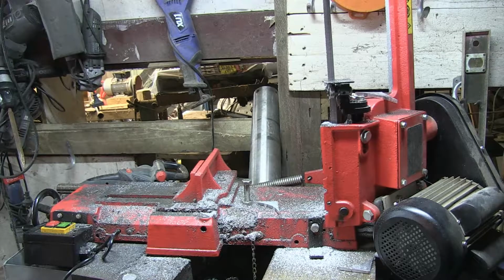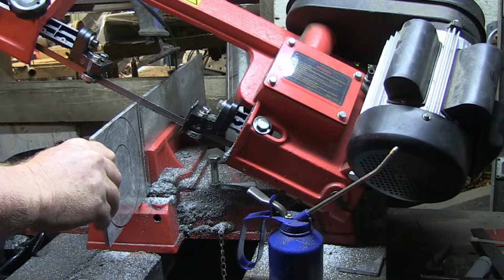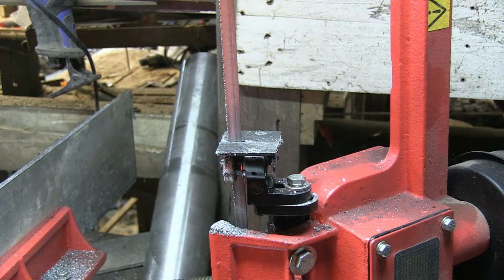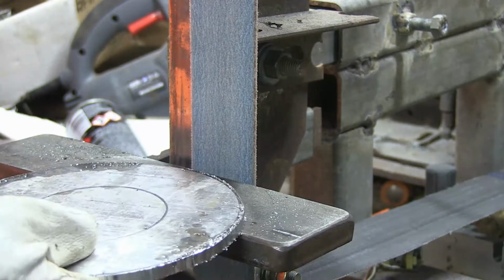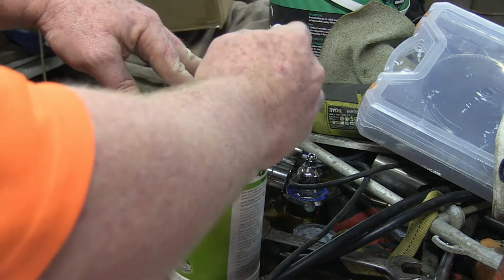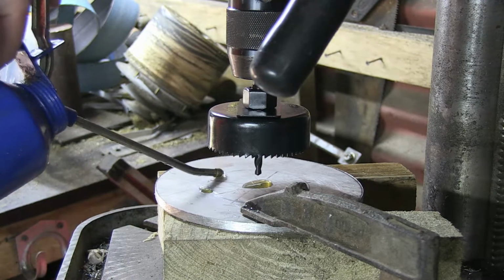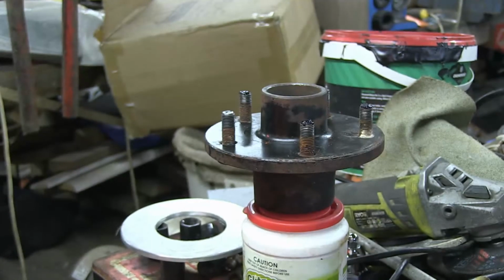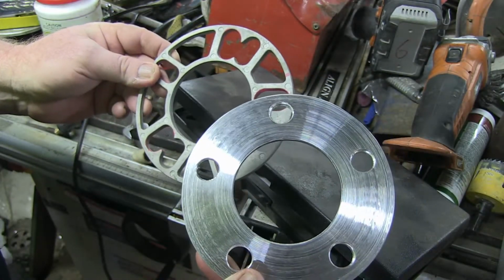Making Wheel Spacers For my Boat Trailer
Save Your self some money and make up some quick and easy wheel spacers ..my local shop wanted a crap ton for these so i make some my self in a hour or so .. ether that or wait a week for them to be ordered off line ...

Music Written and Created by Gym_